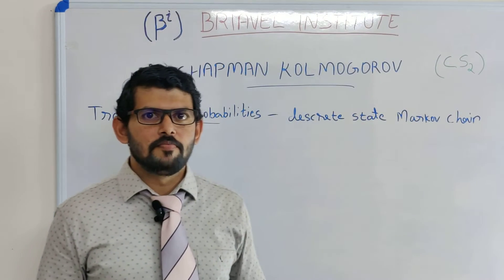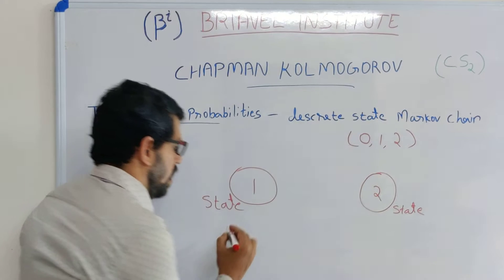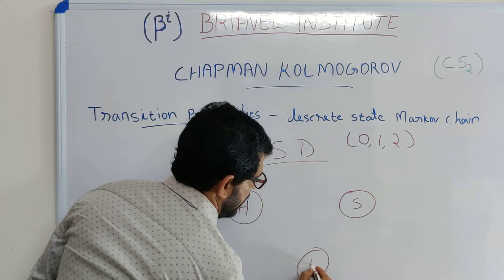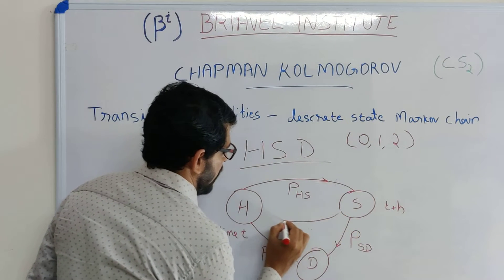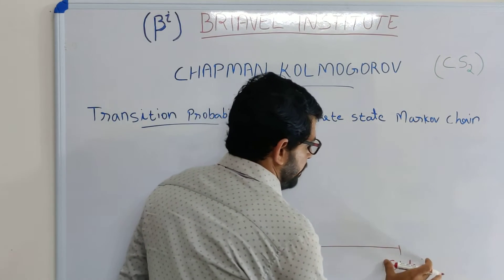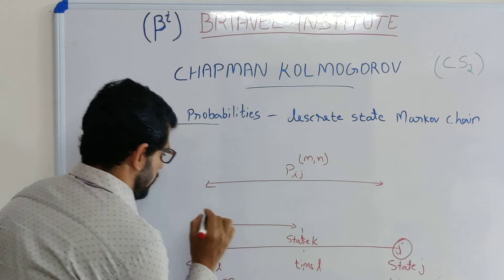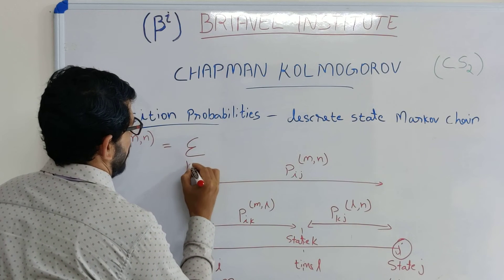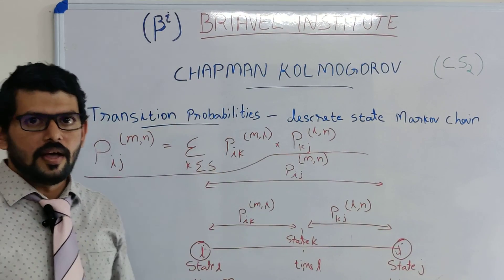chapman kolmogorv-cs2-risk modelling and survival analysi-actuarial science-transition probabilities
βi Briavel institute for actuarial studies- A Great Place to Learn Γρ  Practice in your own time. These are the online live demo classes that help you to learn basics . For more practice to solve problems visit www. Briavelinstitute.com